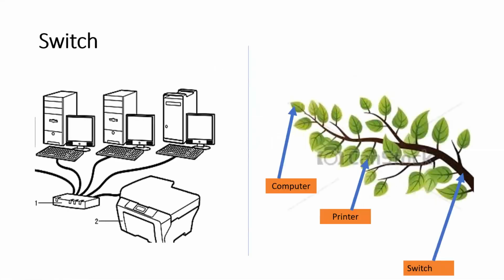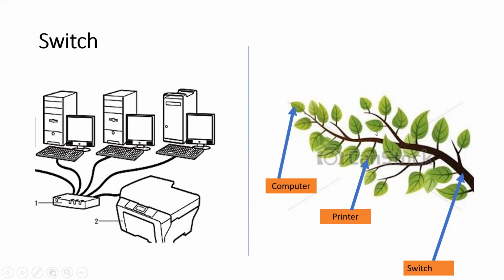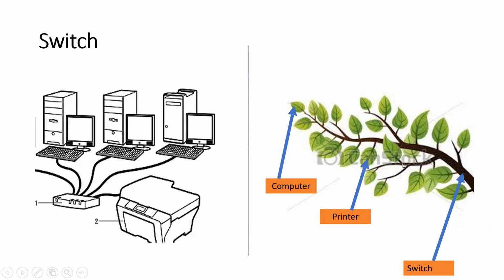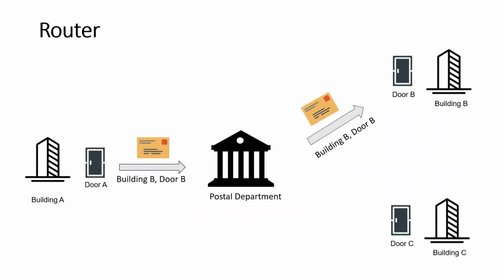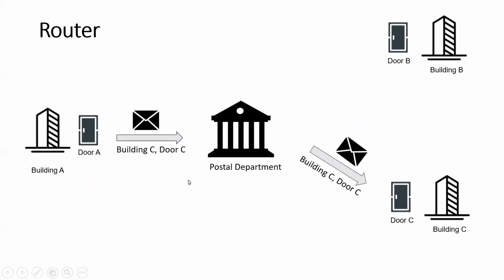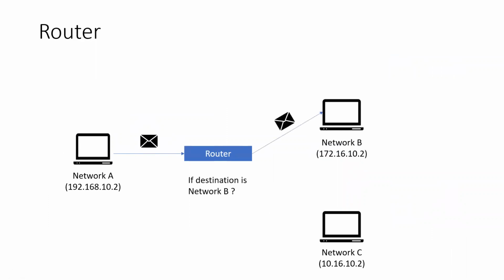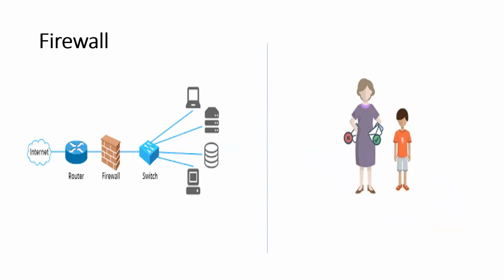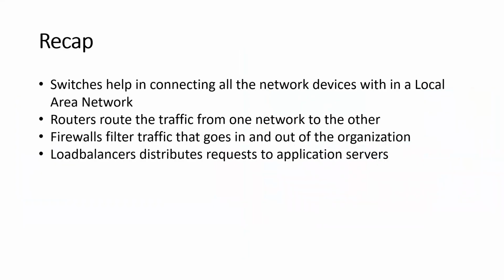Anuta Networks Academy: Episode-2: Network Devices and Functions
Dilip Krishna, Product Marketing Manager at Anuta Networks provides an introduction to Switch, Router, Firewall, and Load-Balancer using simple analogies.